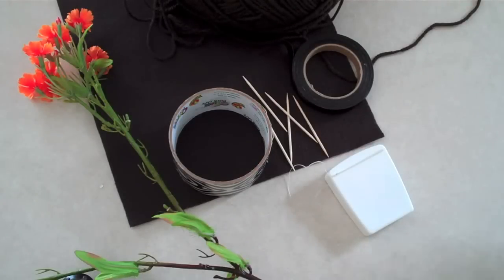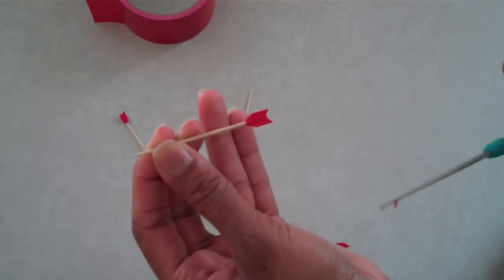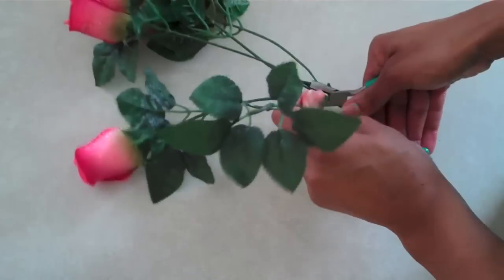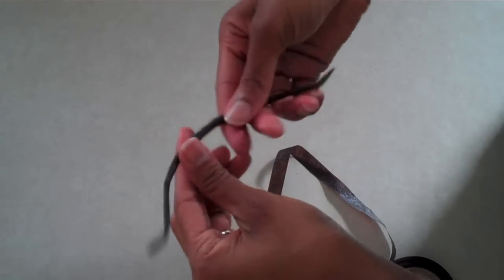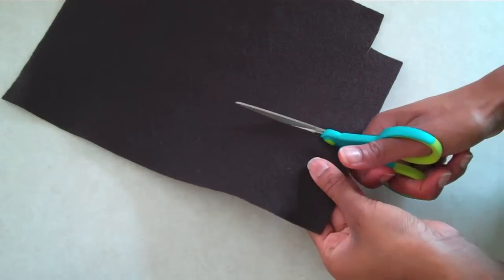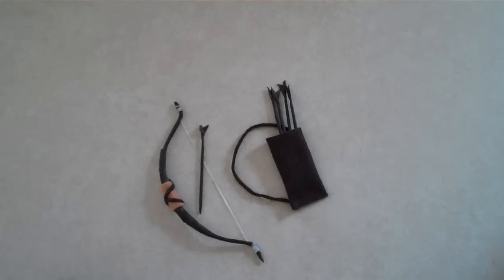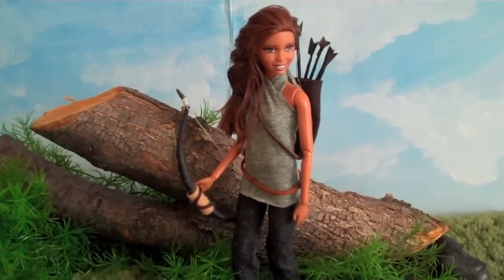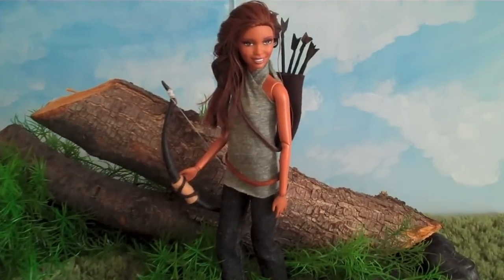How to Make a Doll Bow and Arrow - Doll Crafts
click the link to make this fabsome craft today!

by request: a fun craft inspired by The Hunger Games